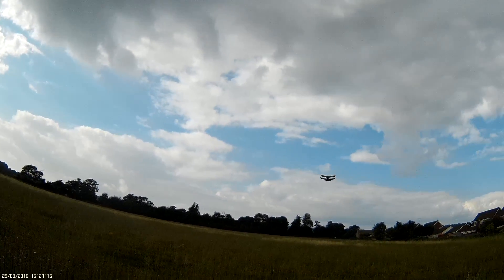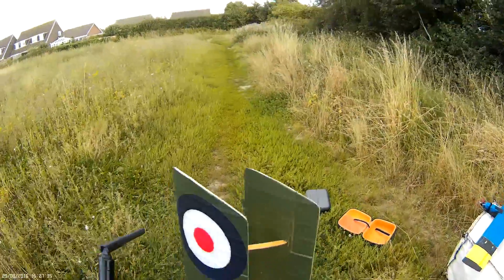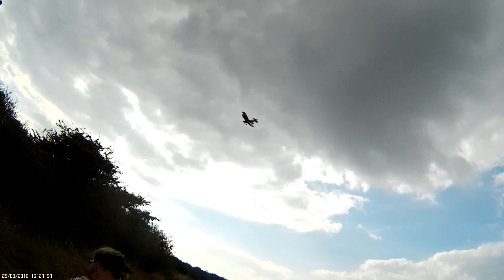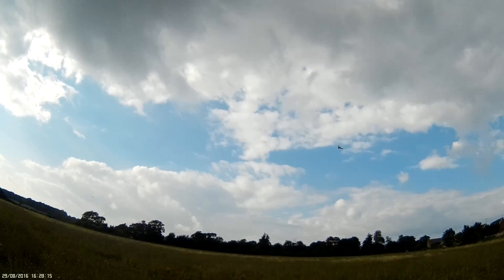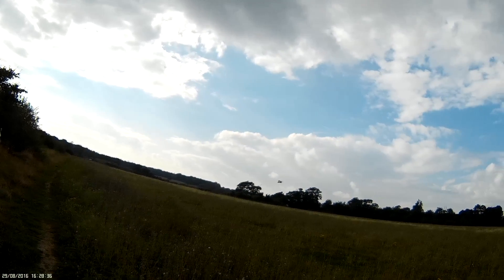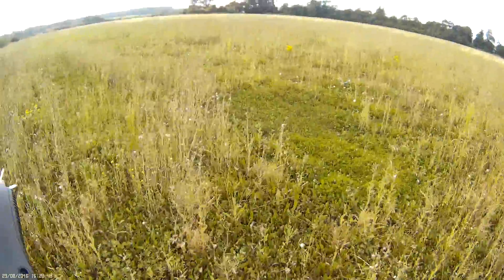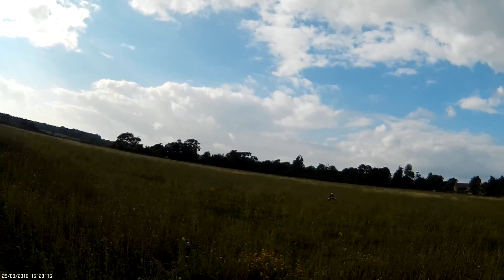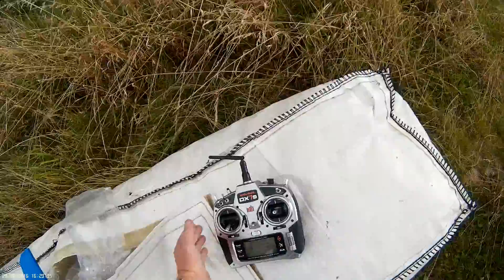sopwith pup just about flys at last